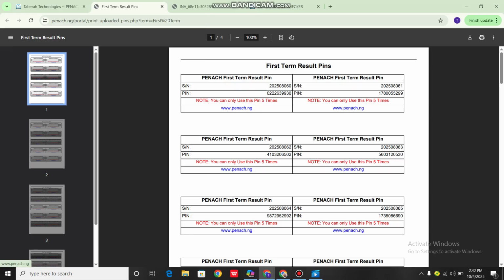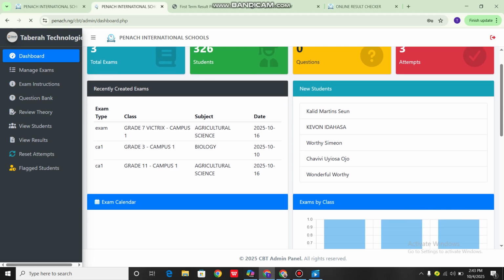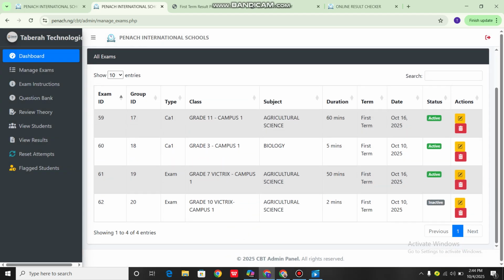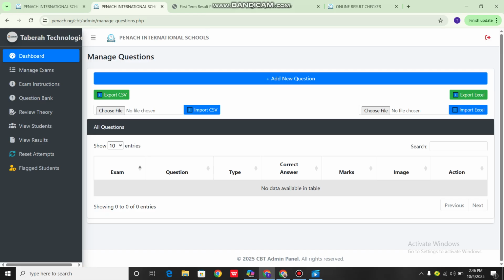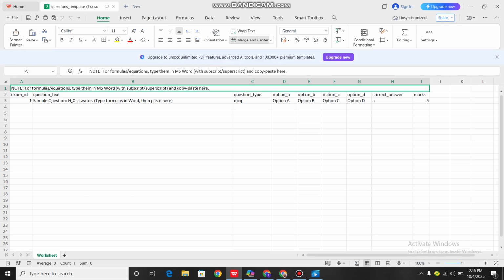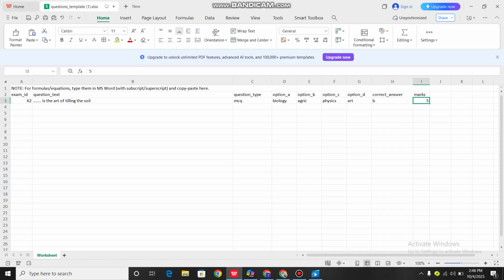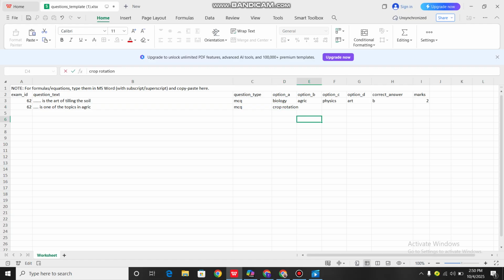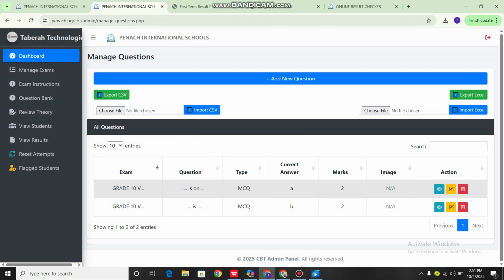Eduflow CBT adding questions part 1